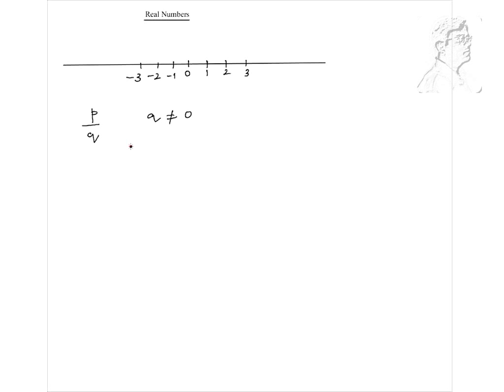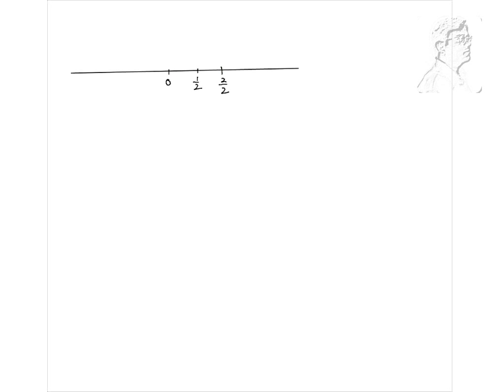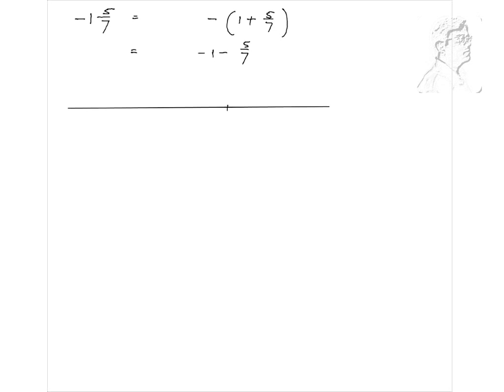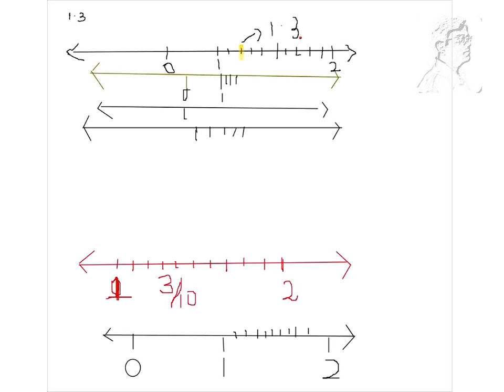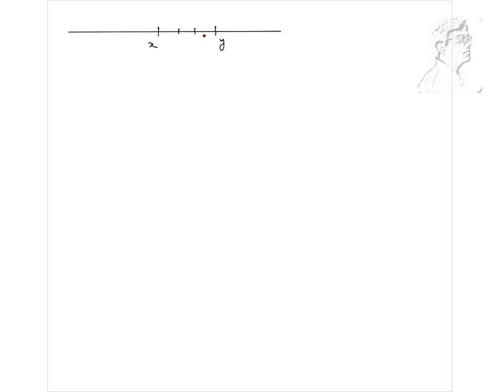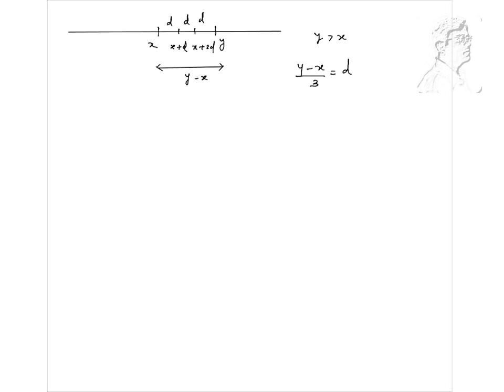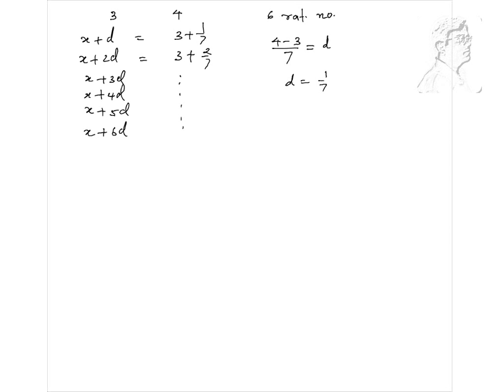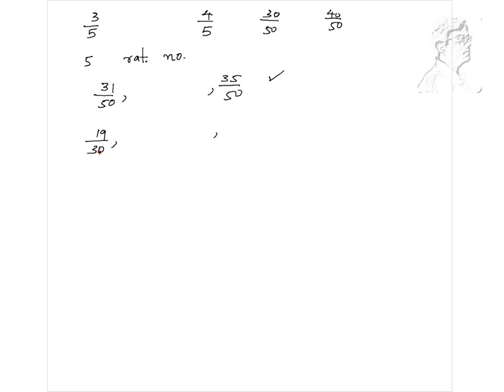Introduction to Real Numbers (Foundation)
Introduction to Real Numbers - Foundation class for IIT -JEE.